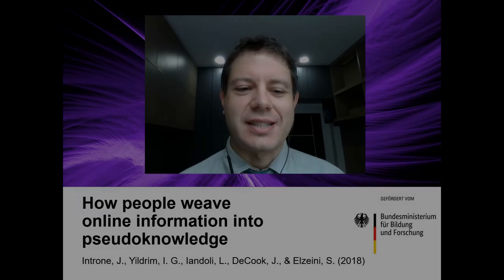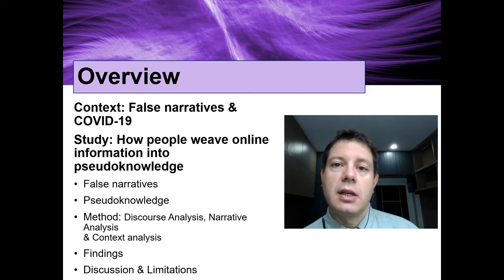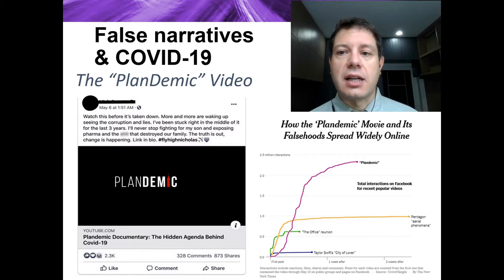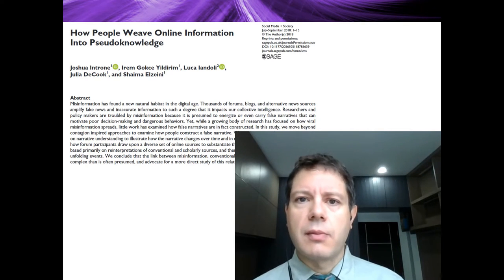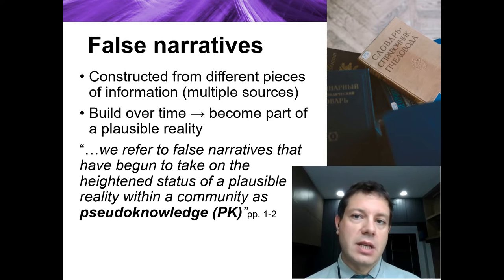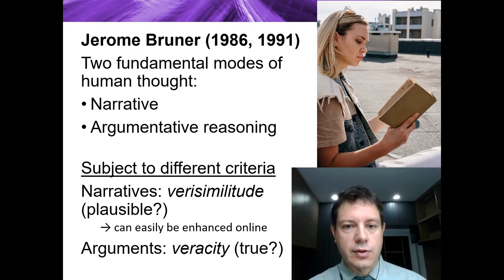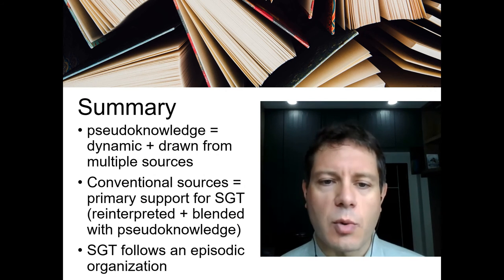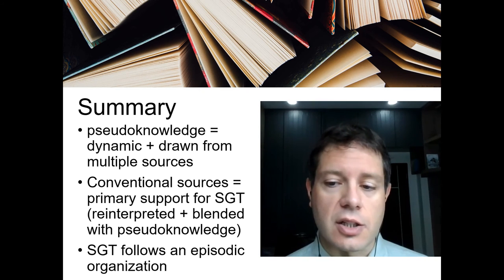Unraveling Pseudo-Knowledge in the Digital Age | Dr. Eric A. Jensen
🔍 Dive deep into the intricacies of pseudo-knowledge with Dr. Eric A. Jensen. In this video, he presents how online information becomes entangled with false narratives, especially in the context of the COVID-19 pandemic. If you're curious about the dynamics of misinformation, conspiracy theories, and the critical role of science communication, this video is a must-watch!

🌐 What you'll learn:
- The background and previous research on false narratives and pseudo-knowledge.
- Methodologies and limitations of relevant studies in the context of viral diseases.
- Impact of conspiracy theories and false information on public health measures.
- The process of 'feeling' knowledgeable about science when holding inaccurate beliefs.

💡 Dr. Eric A. Jensen brings two decades of experience in science communication research to the table, offering unique perspectives on how people develop their understanding of science and expert knowledge in the digital era.

📚 About Methods for Change
Methods for Change delivers evaluation, research and training to improve social outcomes.